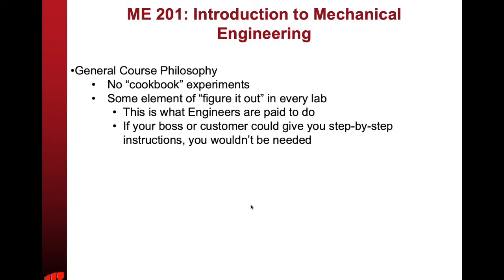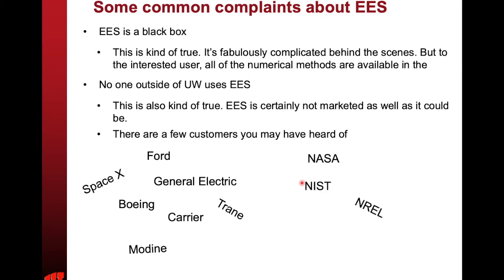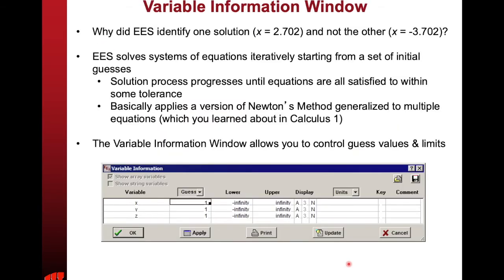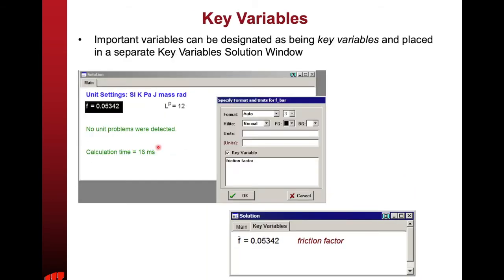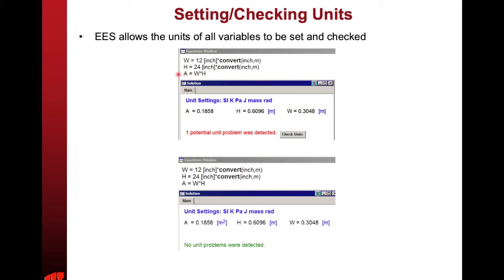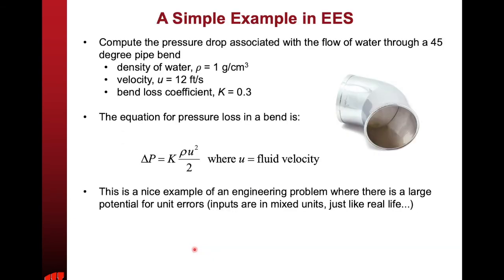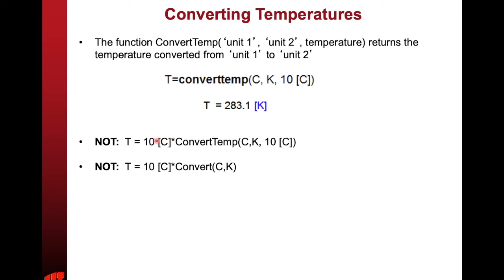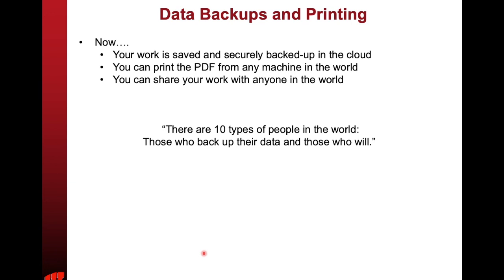Introduction To EES